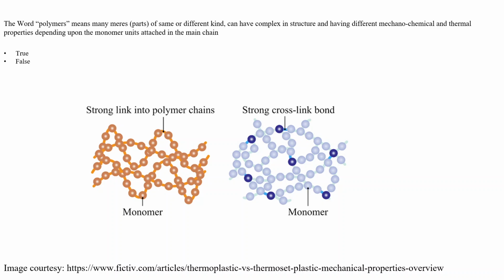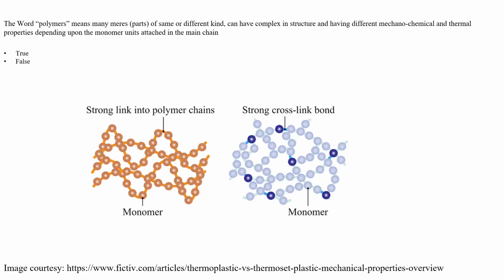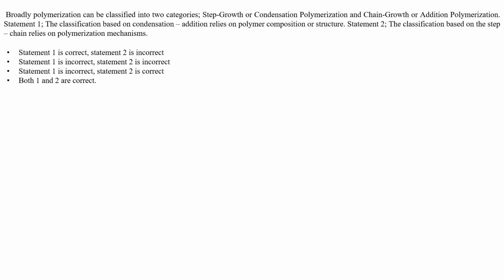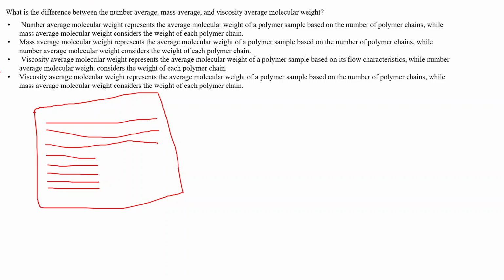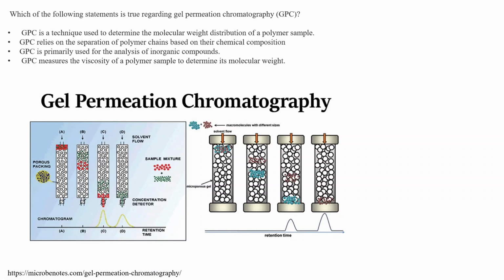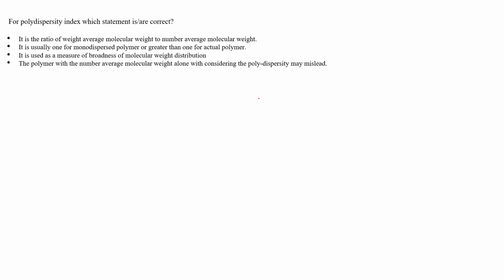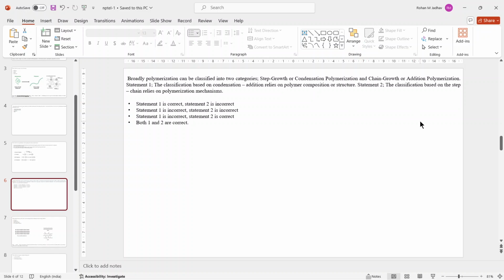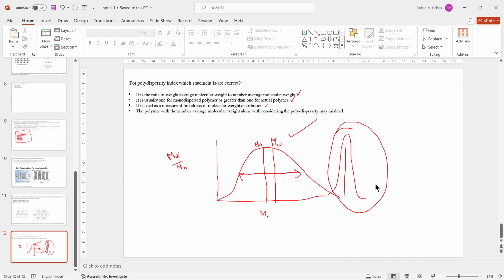Polymer process engineering live session 1